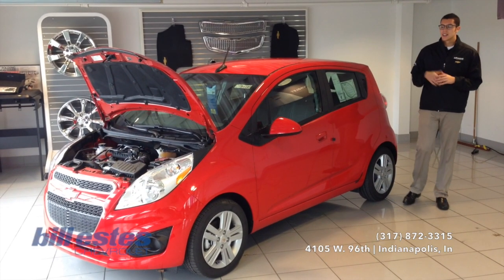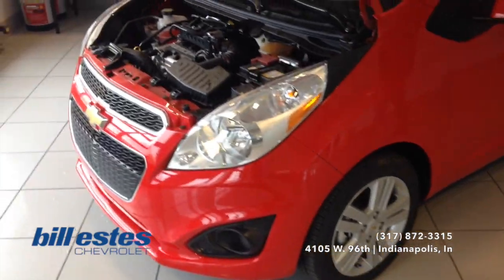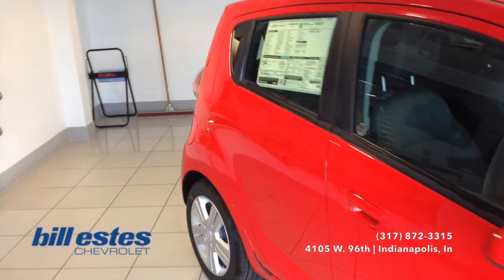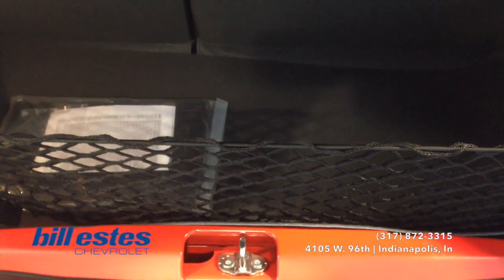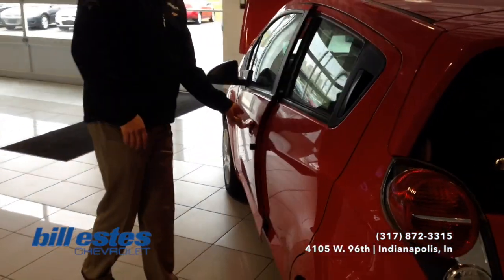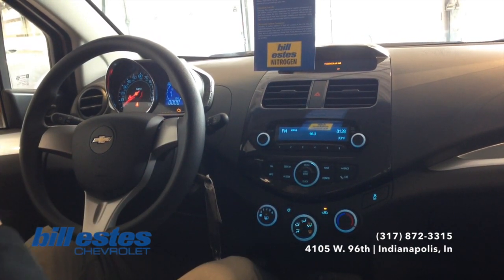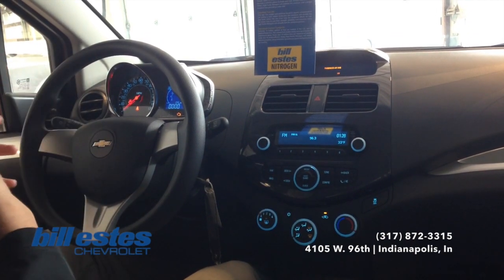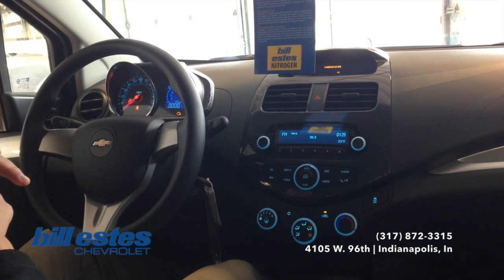2014 Chevrolet Spark LS Vehicle Walk Around E8144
2014 Chevy Spark LS Stock
Call today for more details!
4105 W. 96th St